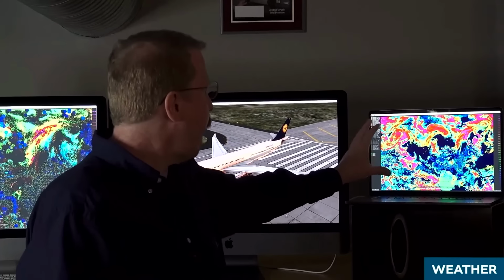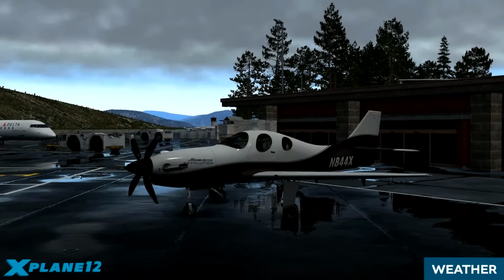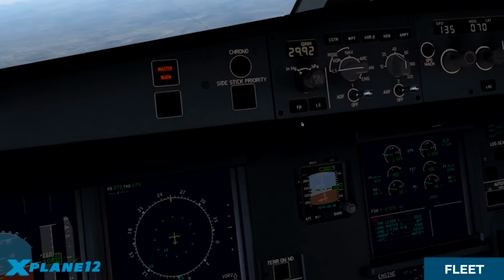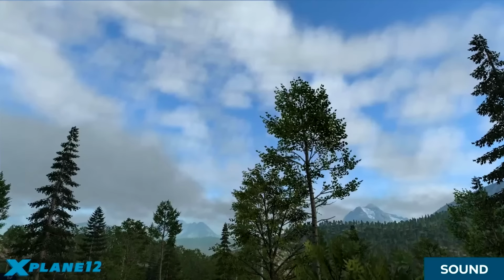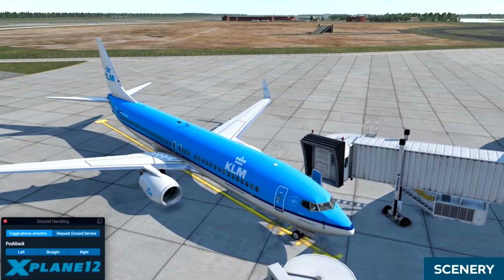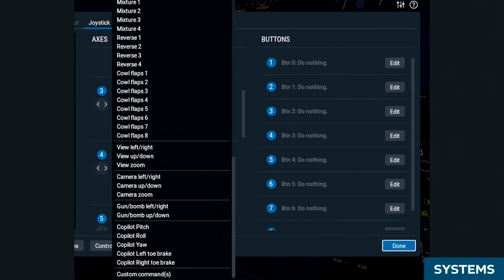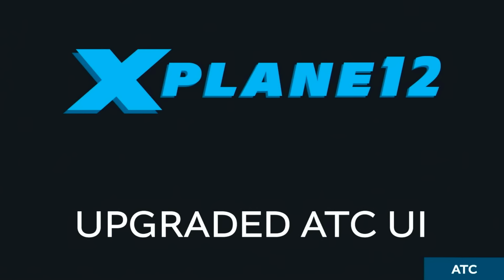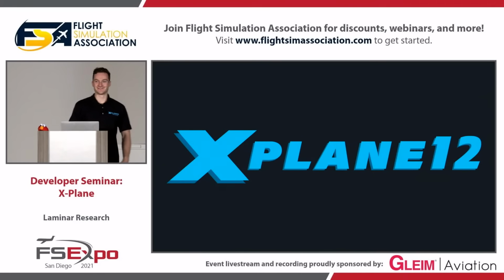X-Plane 12 Keynote – Recorded Live at FSExpo 2021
We've been busy. Join us live from FlightSimExpo in San Diego to see what the Next Generation of X-Plane will look like.